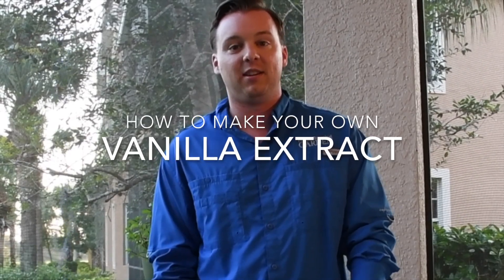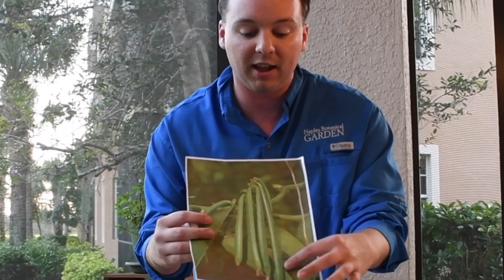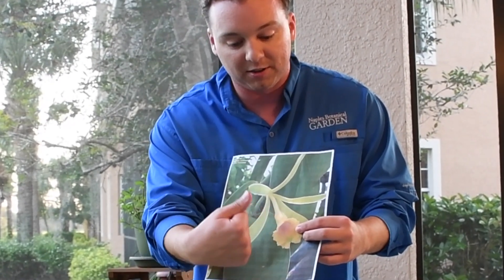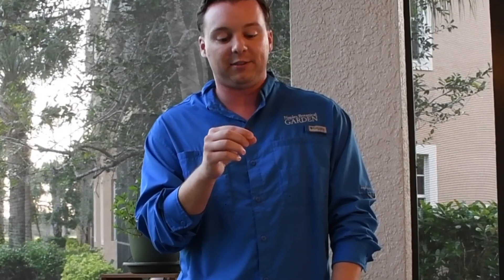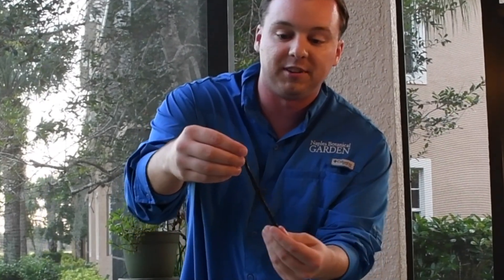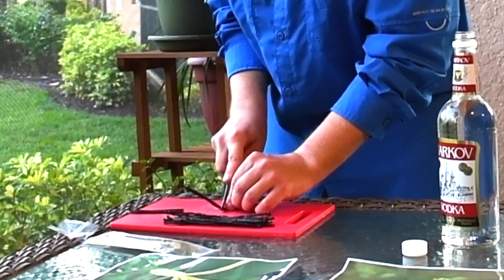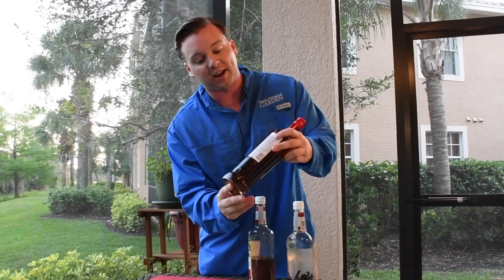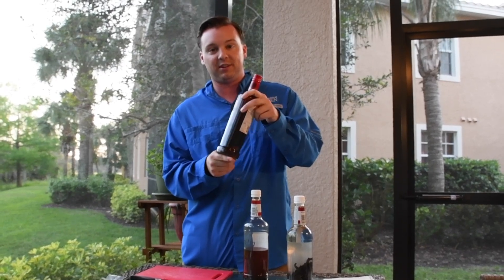Create Your Own Vanilla Extract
Did you know the vanilla bean comes from an orchid? That’s right! Learn all about this special flower, its native habitat, how it wound up becoming a cash crop in Madagascar, and why it’s so tricky (and expensive) to produce. Keep watching to discover how to make your own vanilla extract!